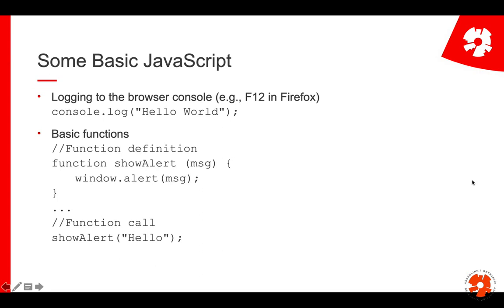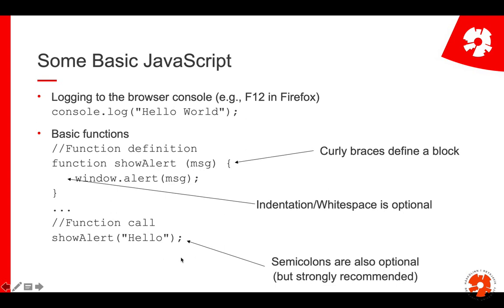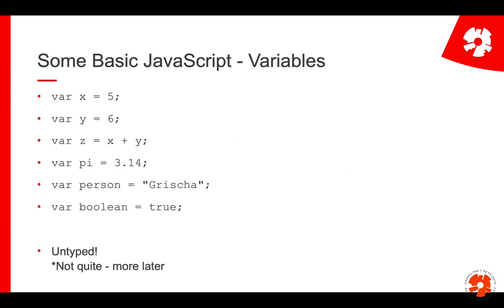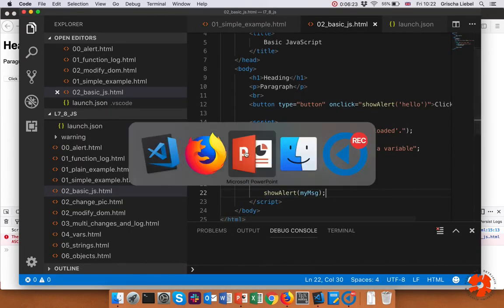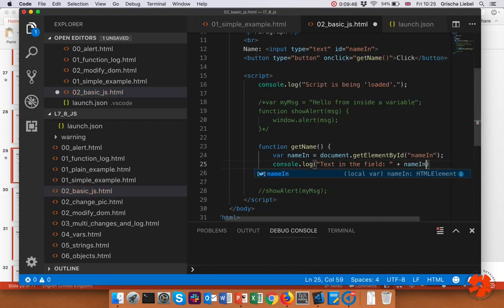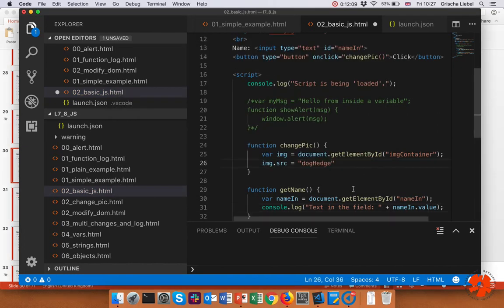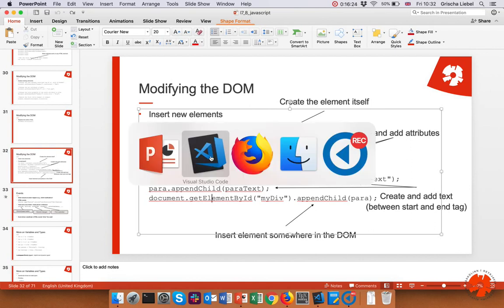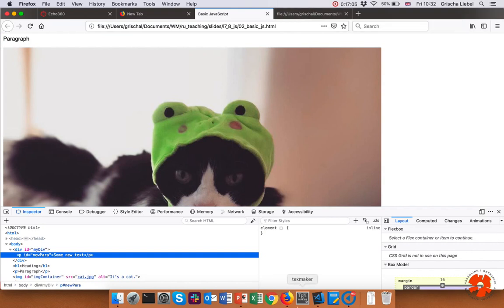Web Programming I: L7/8: JavaScript part 6: Basics